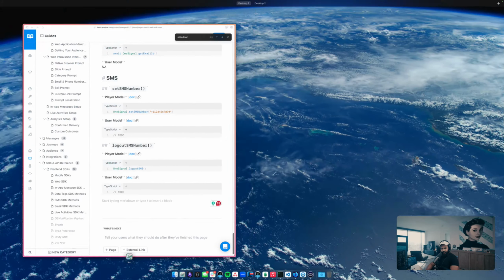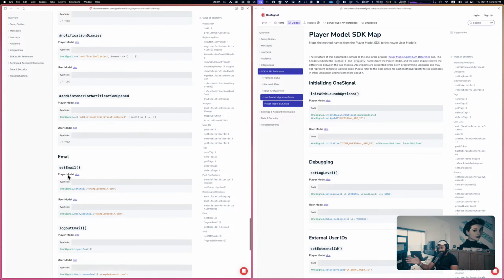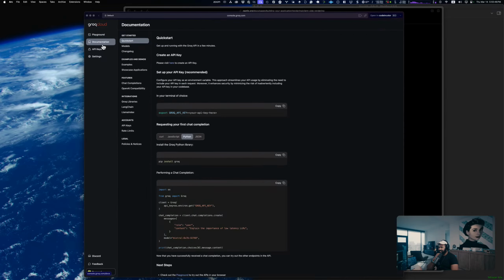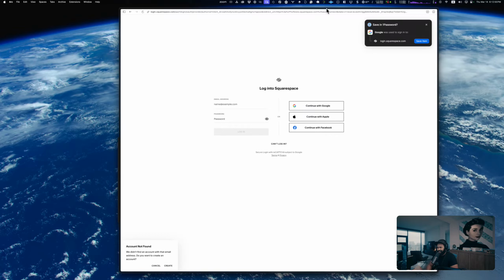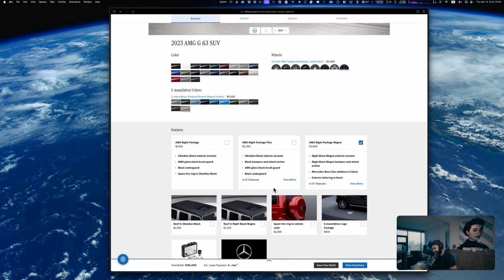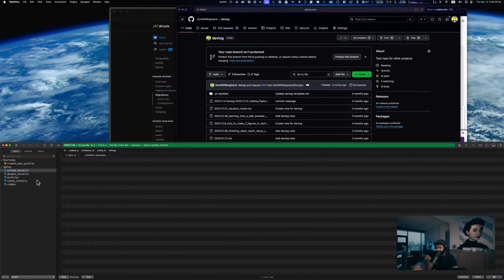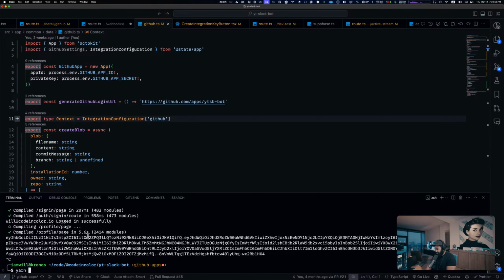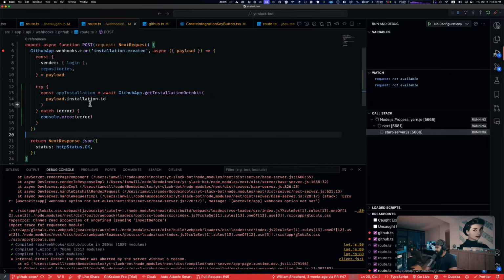Devlog 2024.03.14 | ☕️ Virtual Co-Working | LIVE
I worked on some documentation, but then somehow ended up working on a GitHub auth issue.

Licensed music